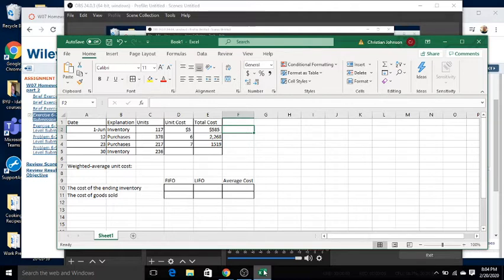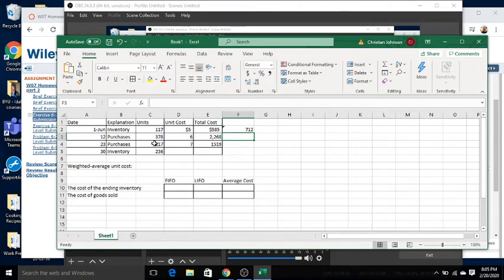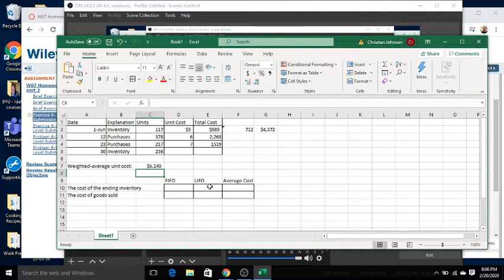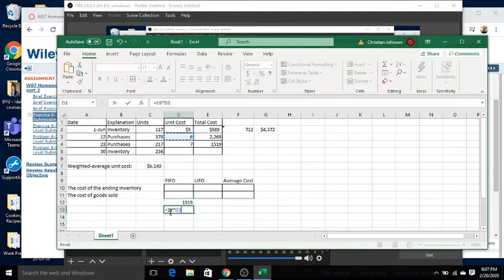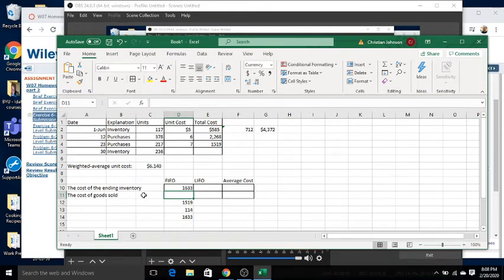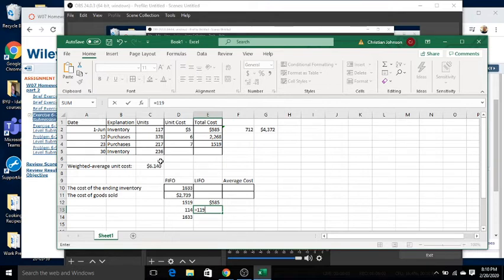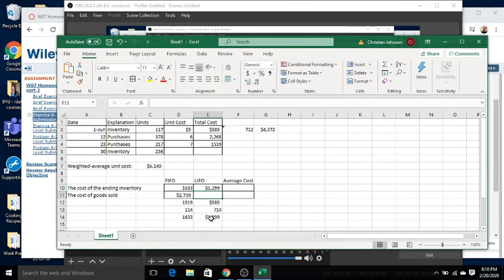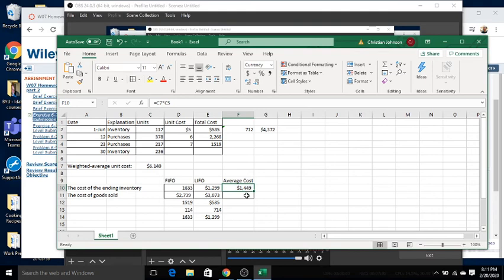Chapter 6 Exercise 7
I made this as a class assignment for my Accounting course. I hope it helps!